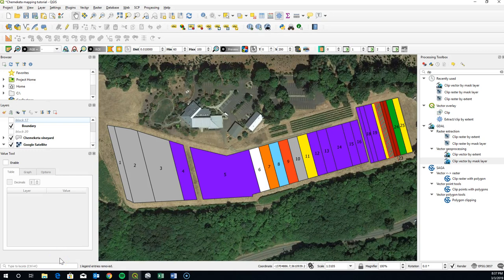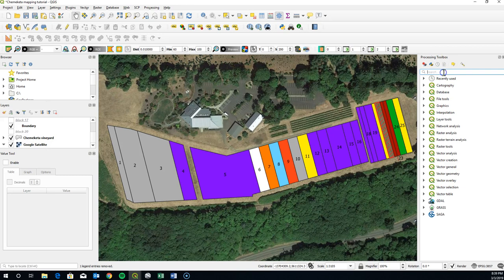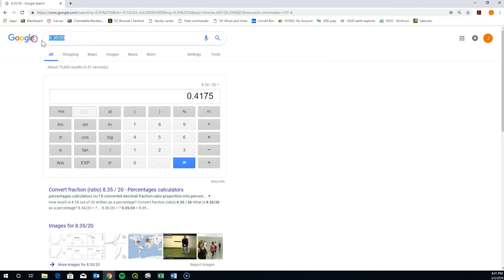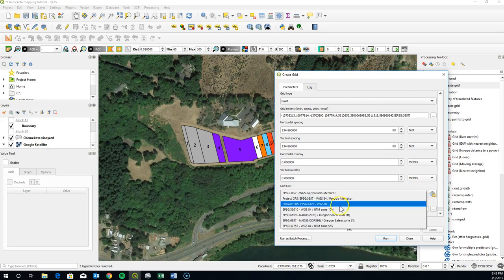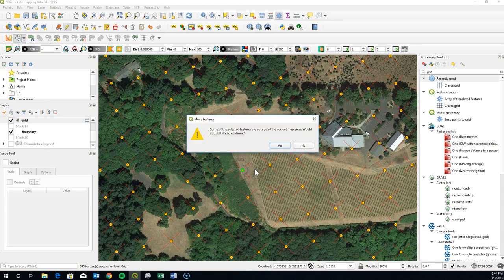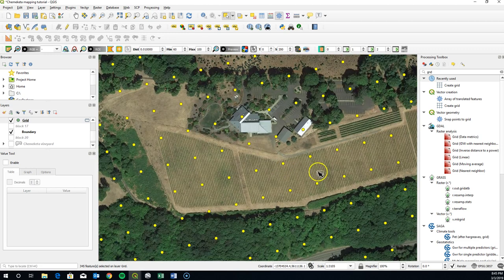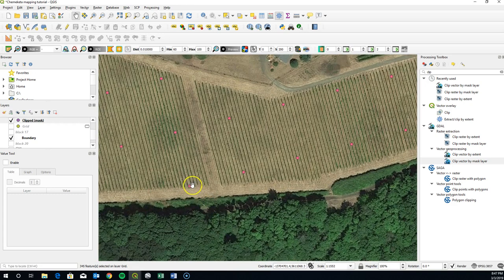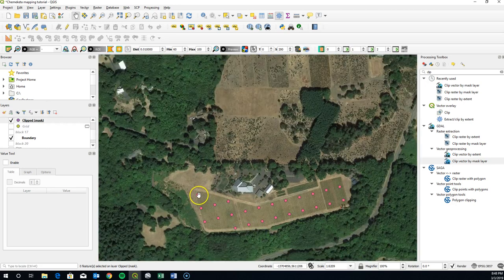Video # 8 - Creating a sampling grid